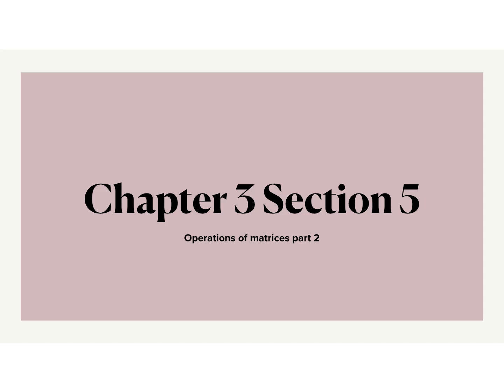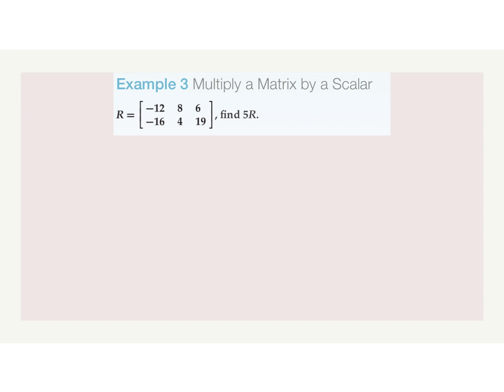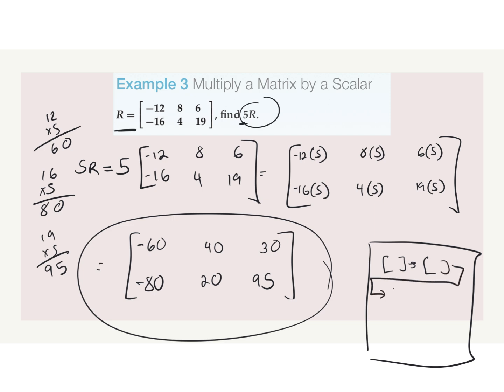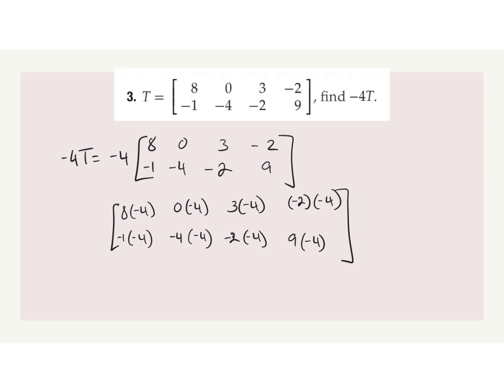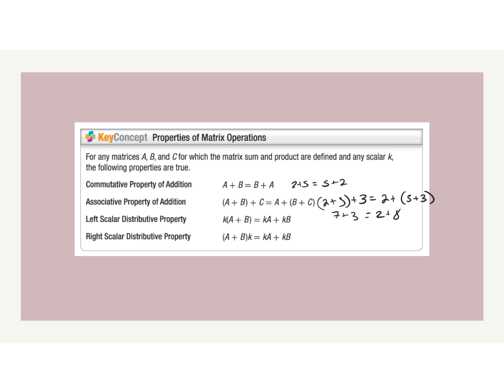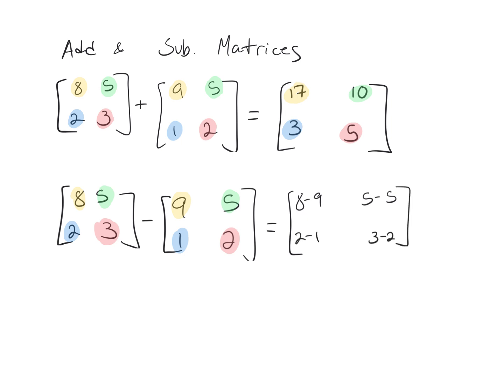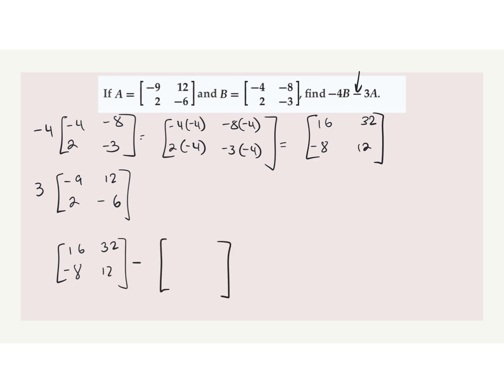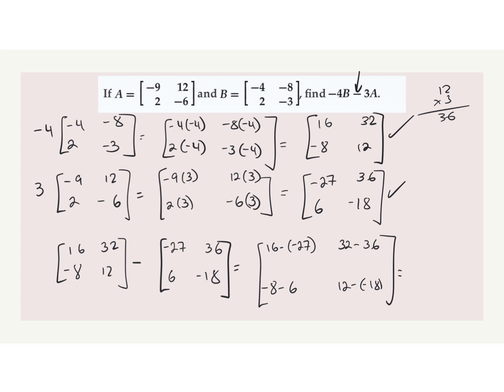Alg2s+3.5+notes+pt+2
00:00 Slide 1
00:05 Slide 2
01:44 Slide 3
04:09 Slide 4
05:13 Slide 5
06:45 Slide 6
08:54 Slide 7